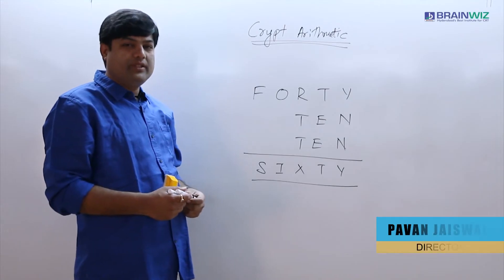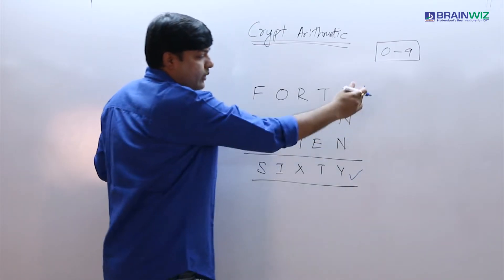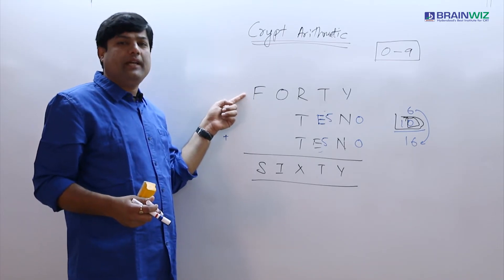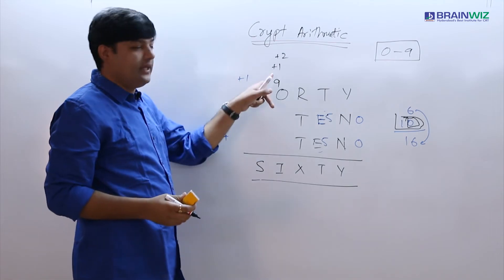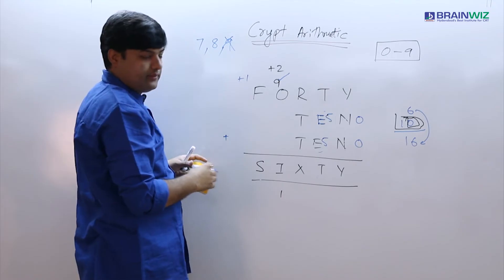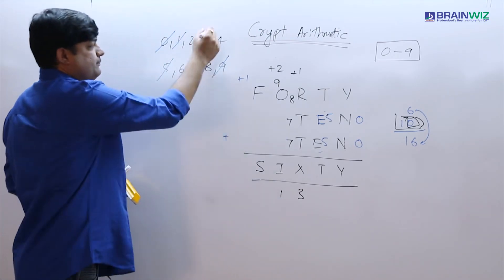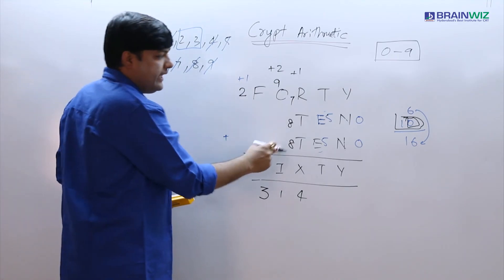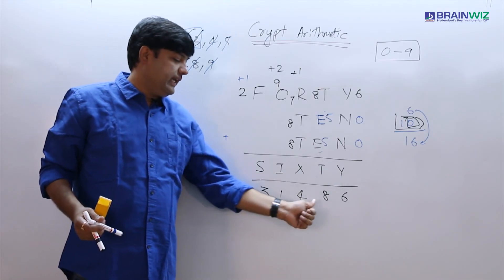CryptArithmetic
An addition question was once asked in E-LITMUS